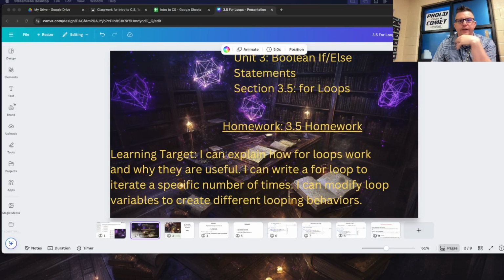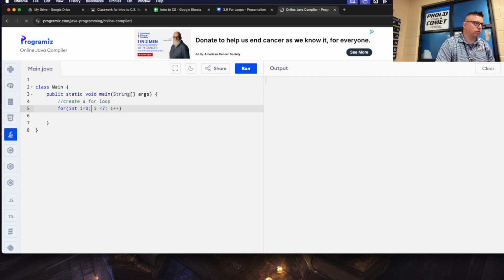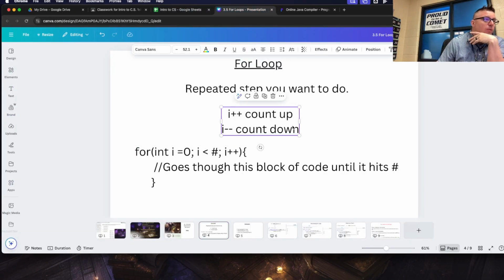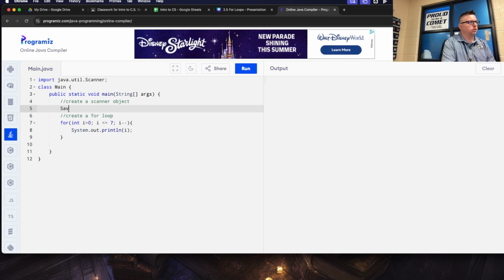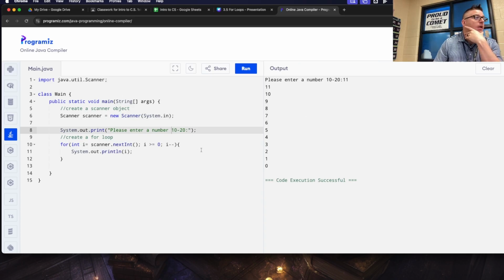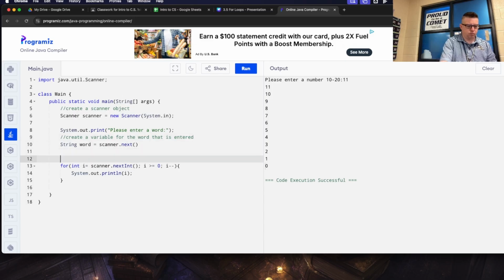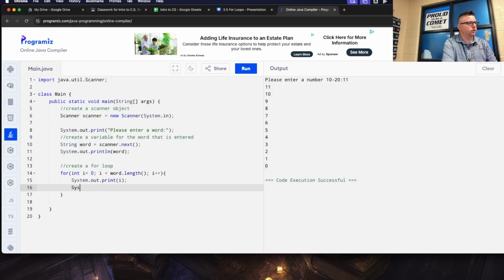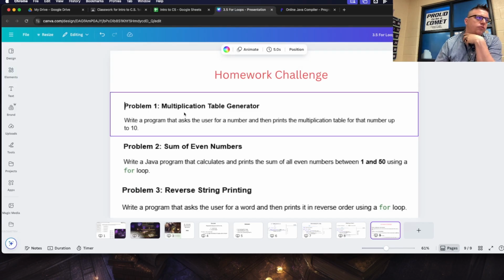3.5 For loops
Intro to Computer Science for loops